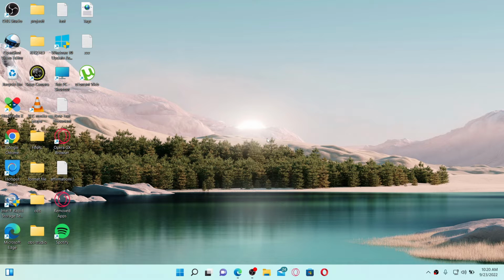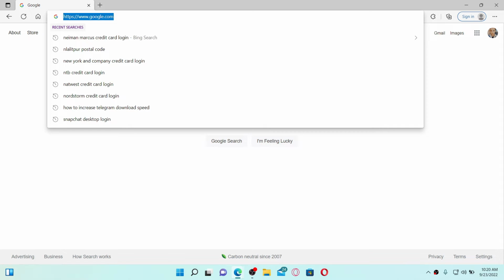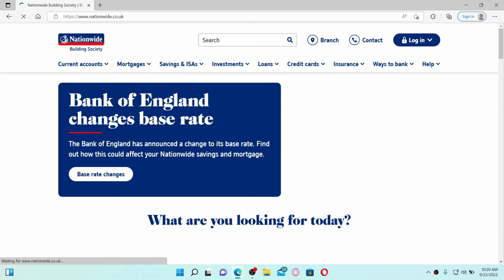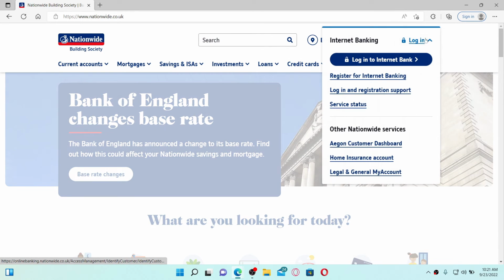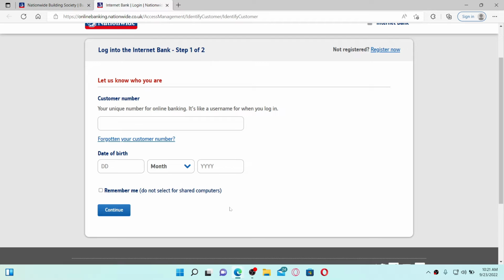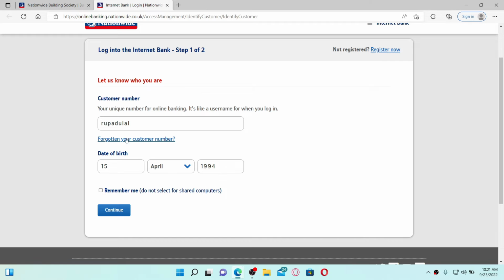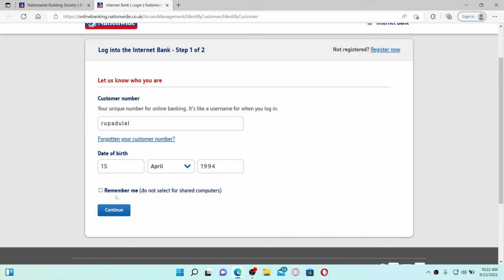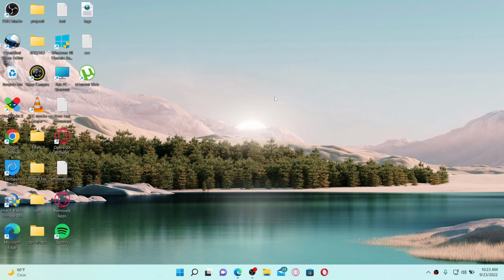How To Login Nationwide Credit Card Online? Nationwide Credit Card Signin 2022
Login Nationwide Credit Card:
This video will show you how to easily login Nationwide credit card online. Watch the video till the end and follow the steps as shown in the video.

0:00 Intro
0:20 Login Nationwide Credit Card Online
1:53 Outro